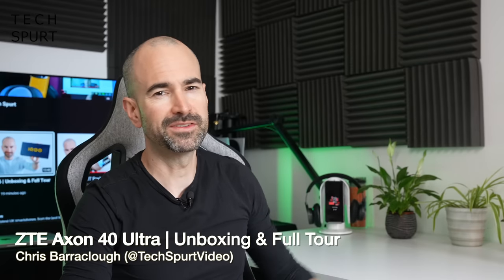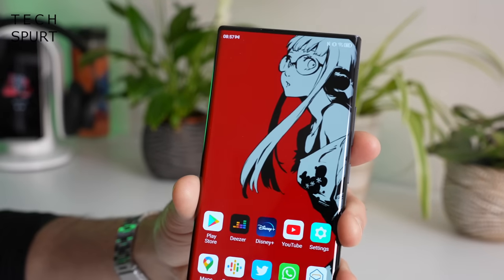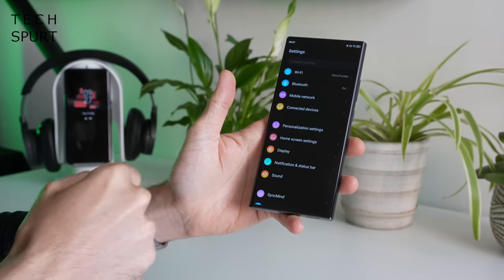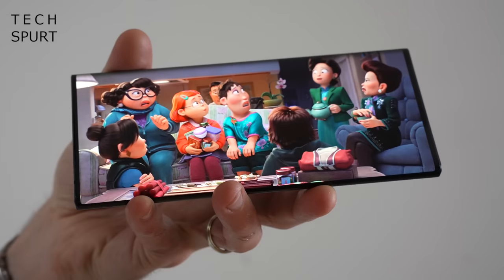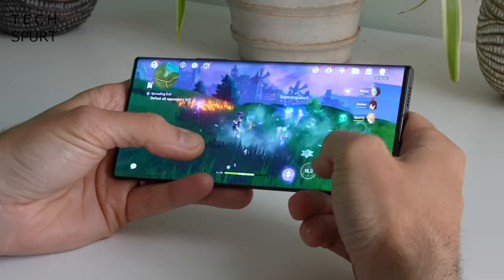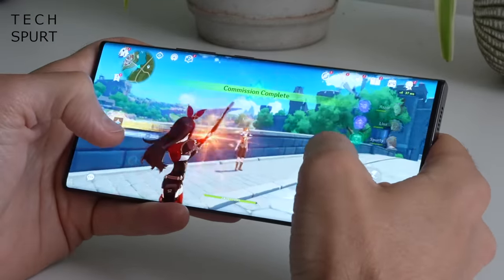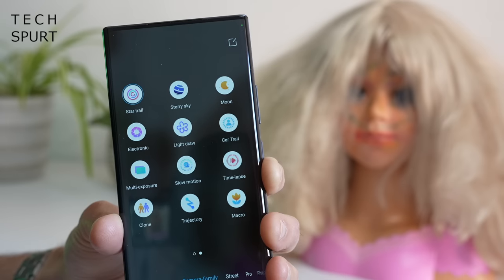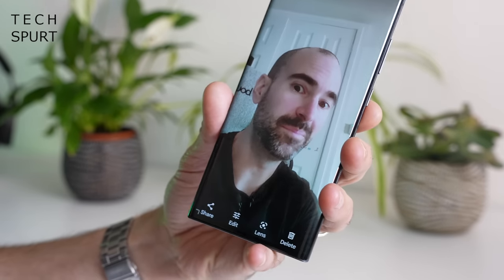Hey iPhone, No Notches! | ZTE Axon 40 Ultra Unboxing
Unboxing the ZTE Axon 40 Ultra 5G, a smartphone which impressively hides the selfie camera underneath the display - and does it right this time! This hands-on review tests the camera tech andgaming grunt with Genshin Impact, while exploring the ZTE Axon 40 Ultra's features and specs. Is this one of the best flagship phones of 2022?

Well, while we're impressed by the screen and how hidden that front facing shooter is - sadly this handset isn't great for taking selfies. In strong light it's fine but move indoors and things get grainy fast. Still, the Axon 40 Ultra can shoot great looking photos and video with the rear triple 54MP camera setup. You can even capture 8K movies with all three lenses (when the telephoto bug is sorted at least).

Powered by the Snapdragon 8 Gen 1, this ZTE smartphone can blaze through Genshin Impact and other top Android titles. It does heat up over time however, so don't go too crazy. Battery life is also great, with 65W charging via Type C. Sadly there's no wireless charging support, so you'll need to stick to cables.

So that's the ZTE Axon 40 Ultra, a premium phone that still has a few early bugs that need ironing out. As usual there's no headphone jack or microSD support, but otherwise I'd happily use this as my full-time blower.

ZTE Axon 40 Ultra Unboxing Chapters:
0:00 - Skip this bit
0:40 - What's in the box?
1:17 - Design
3:28 - Features
6:03 - Display & audio
8:09 - Performance & gaming
10:03 - Battery
10:56 - Camera test
15:16 - Byyyeeeeee